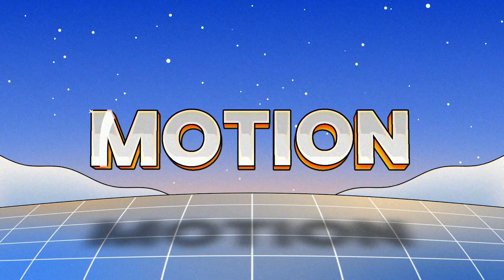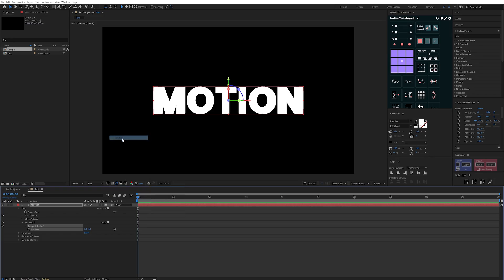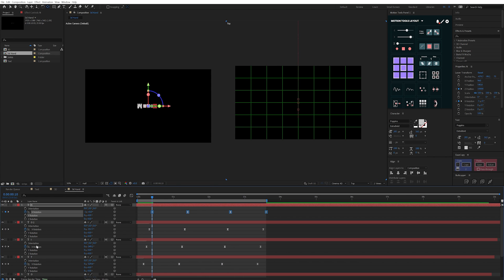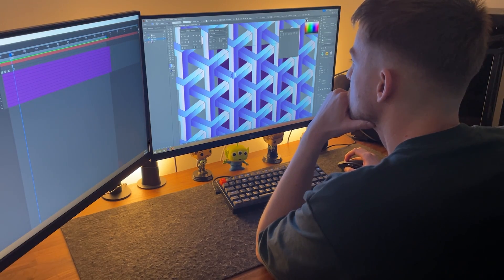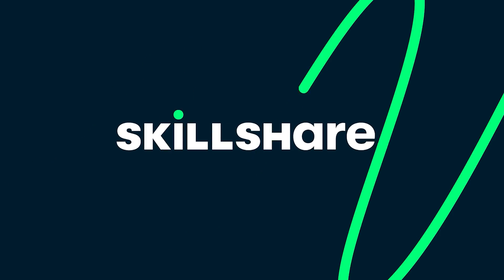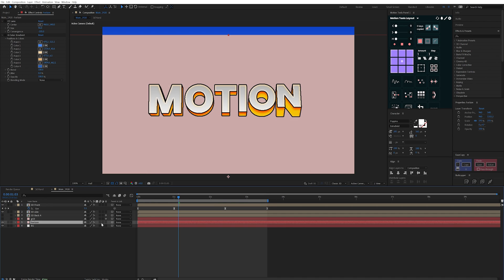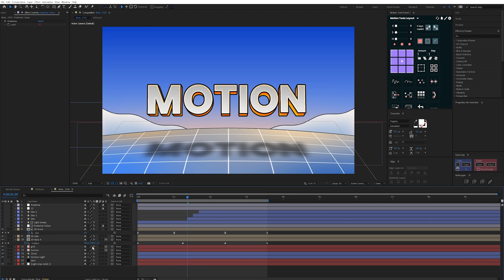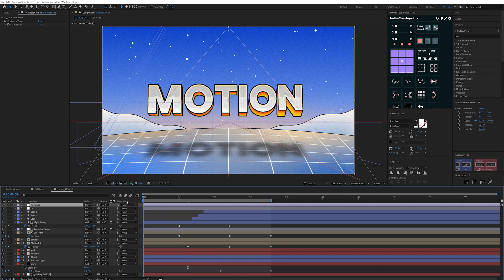Create A Dynamic 3D Text Animation In After Effects (No Plugins)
In this video i'm going to cover how I made this dynamic 3D text animation using Adobe After Effects. We will cover the basic animation, how to use layer styles with the Cinema 4D renderer, and stylising our project to bring it all to life.

Chapters:
0:00 - Overview
0:36 - Creating the text
1:26 - Text animation
1:57 - 3D layer style setup
4:07 - Stylising the text
4:52 - Creating the scene
6:01 - Finishing touches